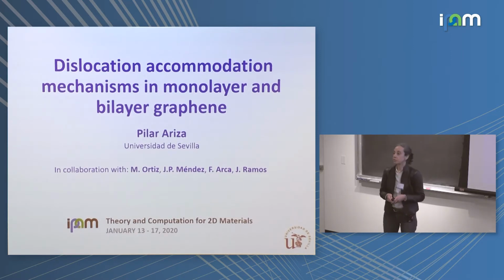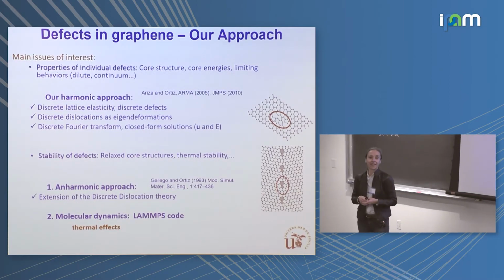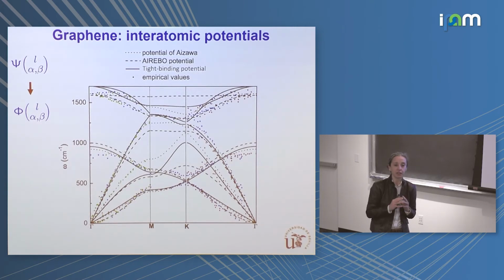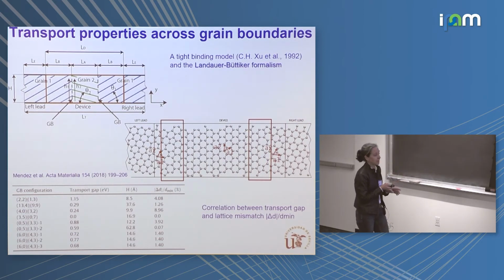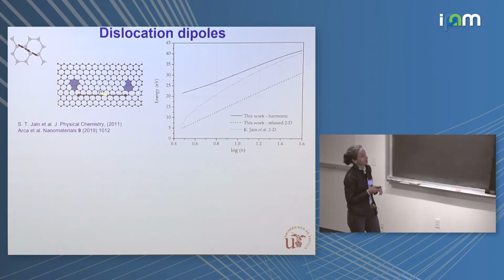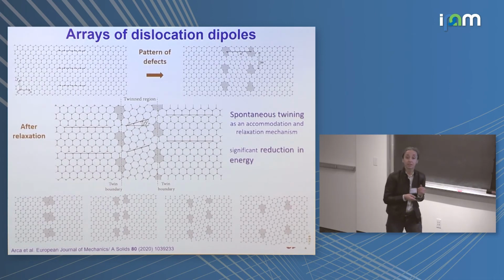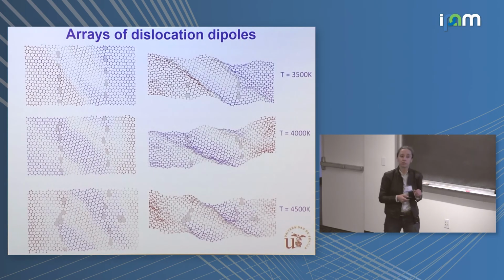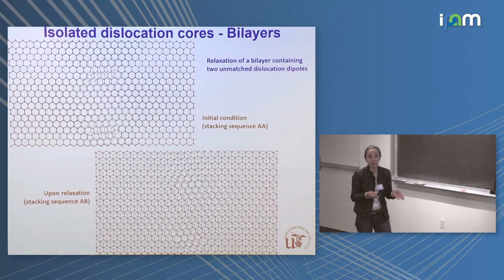Pilar Ariza: "Dislocation accommodation mechanisms in monolayer and bilayer graphene"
Theory and Computation for 2D Materials

"Dislocation accommodation mechanisms in monolayer and bilayer graphene"
Pilar Ariza, University of Sevilla

Abstract: I will begin with a brief account of the computational methodology used in calculations. We divide calculations into two steps: a first harmonic step aimed at building a pattern of defects into the lattice followed by a fully-nonlinear relaxation. Then, I will evaluate a number of dislocation dipole and quadrupole configurations in monolayer and bilayer graphene and document different accommodation mechanisms.